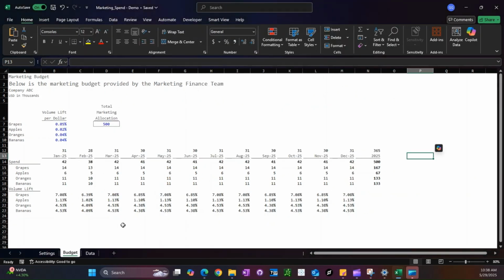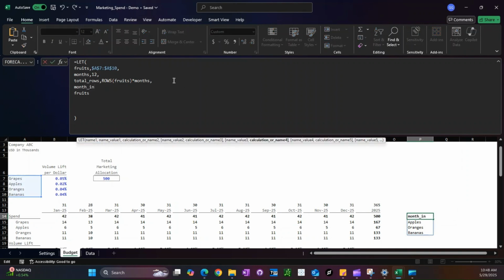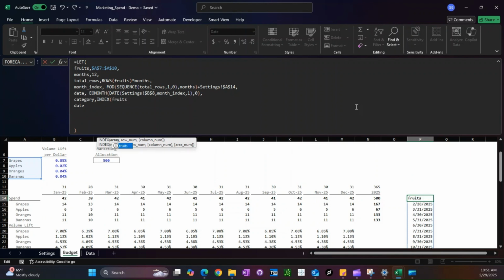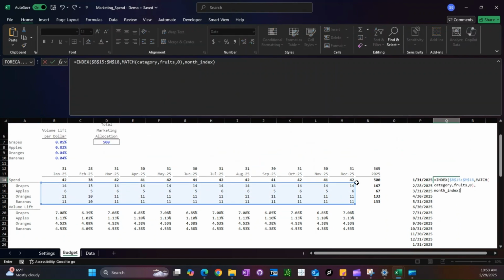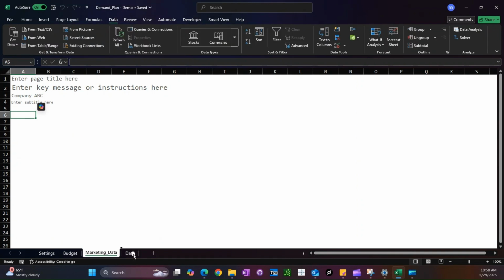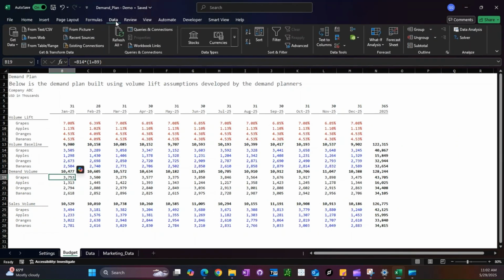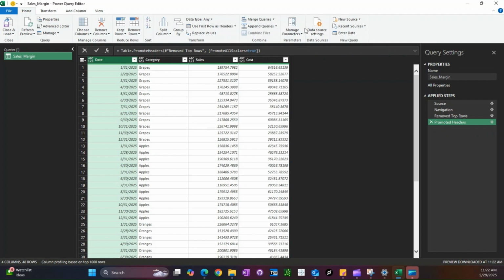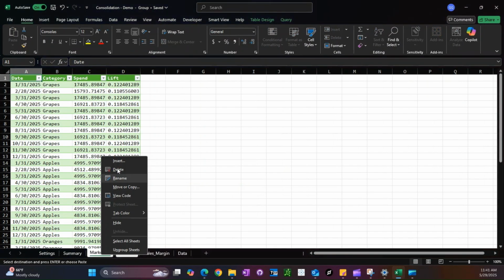Connected Planning in Excel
Check out our Gumroad Store for tools to use in your business right now

Want me to help implement this in your business?

Unlock the power of connected planning without ever leaving Excel! In this comprehensive tutorial, I demonstrate how to use the LET formula to create flat tables that bridge multiple planning methodologies into one cohesive system.

You'll Learn:
- How to integrate disparate planning processes
- Building powerful flat tables with the LET formula
- Creating dynamic connections between different planning areas
- Streamlining your financial planning & analysis workflow

Perfect for:
- FP&A Professionals
- Business Analysts
- Excel Power Users
- Financial Modelers

Stop struggling with disconnected spreadsheets and siloed planning processes! This technique will transform how you approach financial modeling and business planning in Excel.